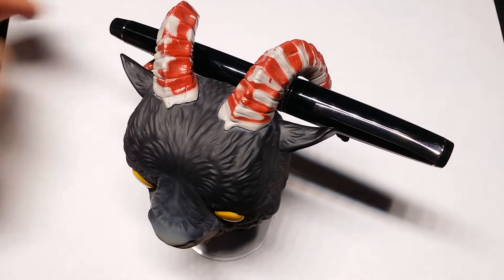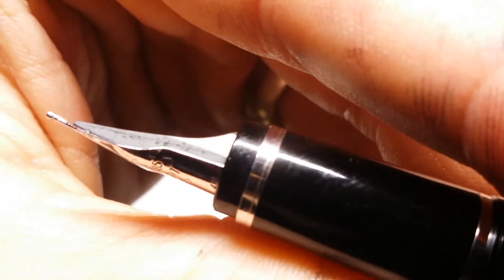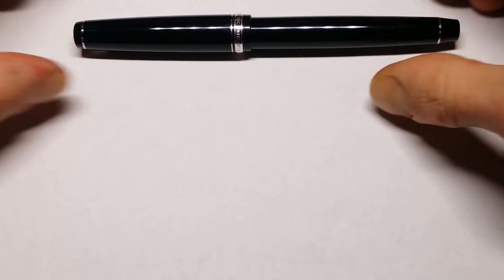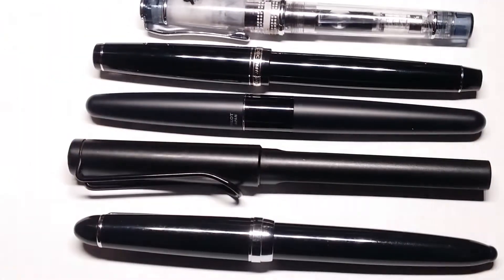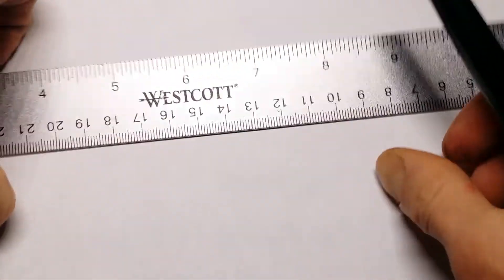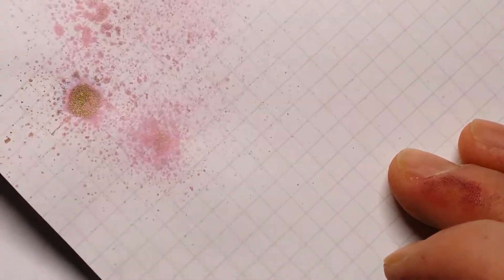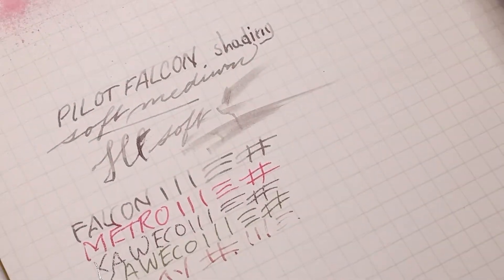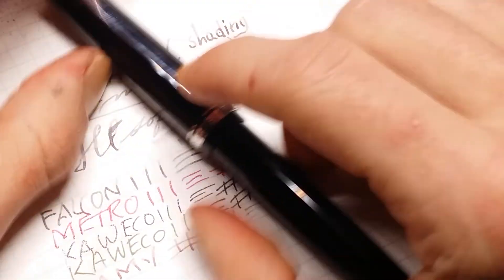Pilot Falcon/Elabo (Soft Medium) Fountain Pen Review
THE METRO WAS A MEDIUM, NOT A FINE I'M A DUMBASS,
THIS VIDEO'S REALLY BAD BUT I WANTED TO DO IT ANYWAY

TL;DW: This pen is my JAM. I want it in every nib size.